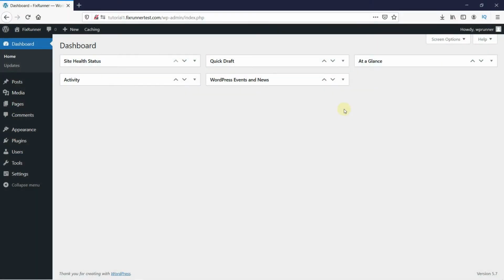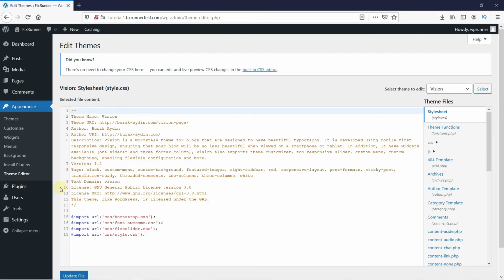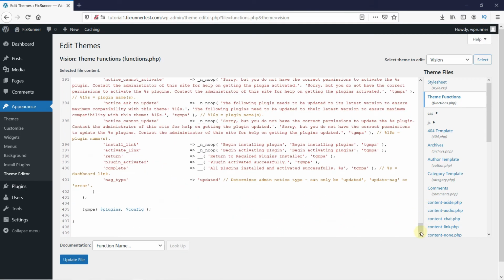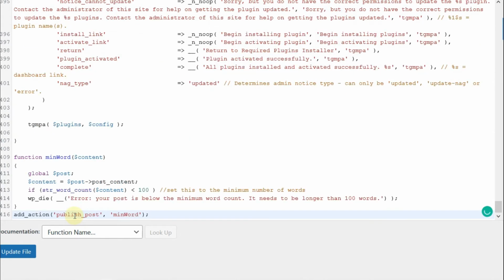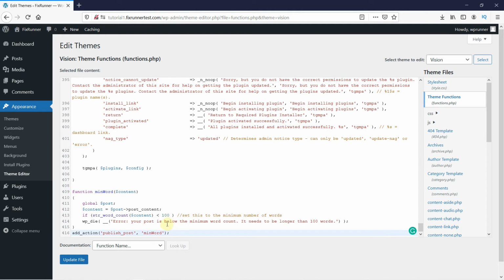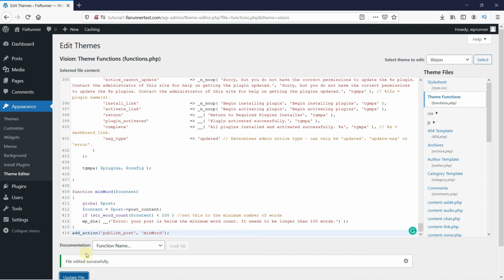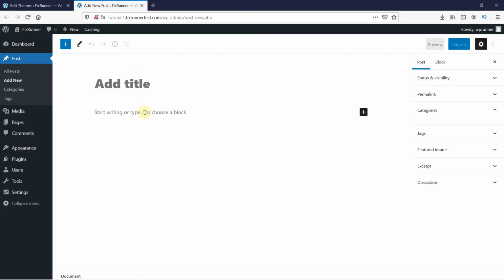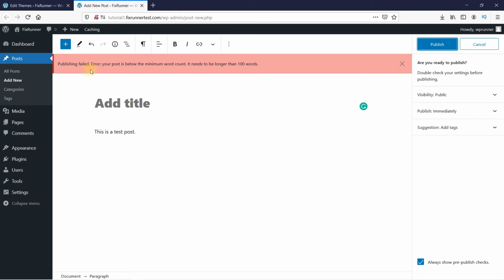How To Set A Minimum Word Count For WordPress Posts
watch this easy way to Set A Minimum Word Count For WordPress Posts. if you run a blog with multiple authors? Then, you probably have wondered how you can set a minimum word count for your posts in WordPress. In this video, I will share with you a code snippet that lets you set a minimum Word count for your WordPress posts. If an author tries to publish a post that is too small, then it will return an error telling them the post is not long enough.

0:12 - Introduction
0:34 - Navigating to the theme editor
1:00 - Adding the Code snippet here